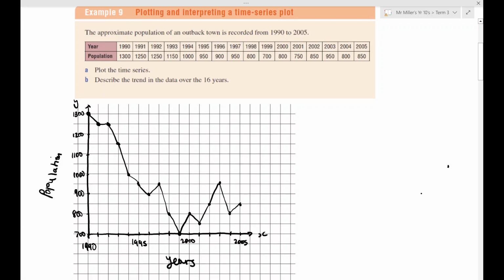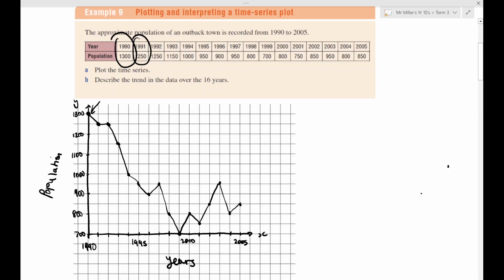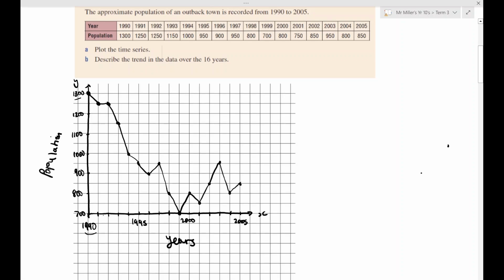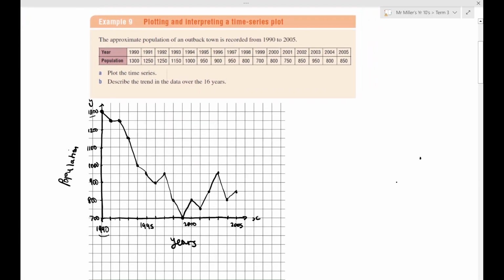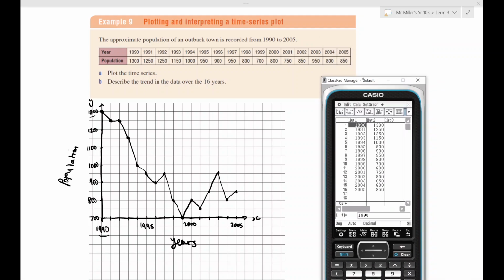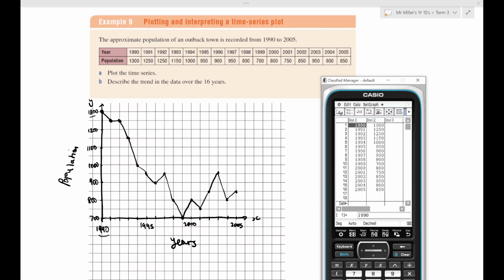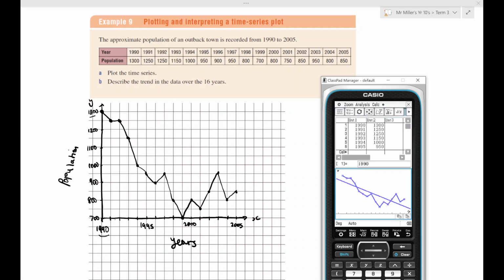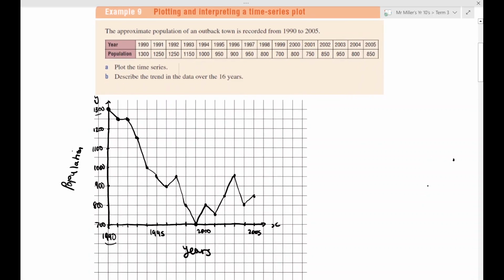Graphing & Interpreting time series data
Example from Chapter 9F - Time Series Data